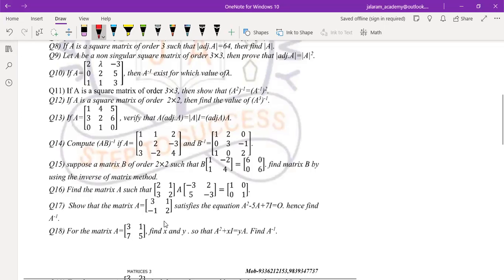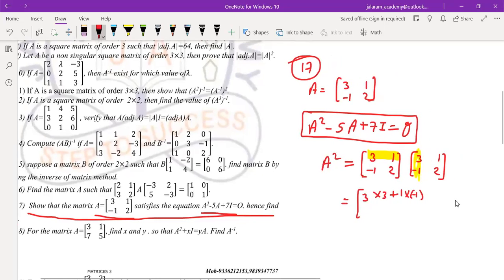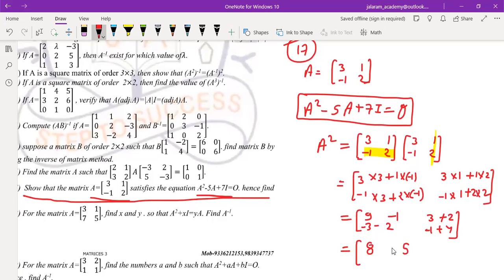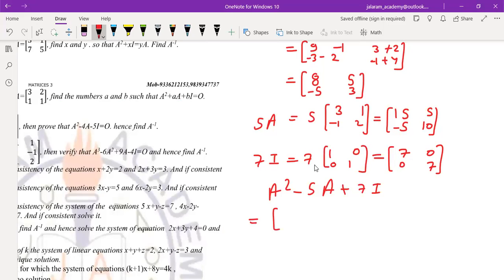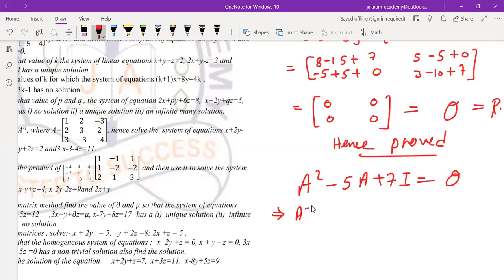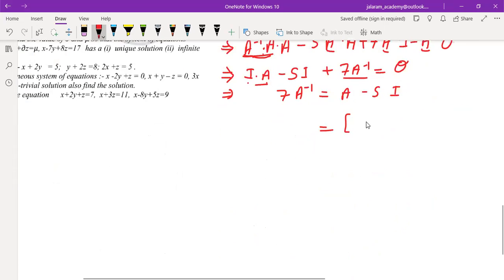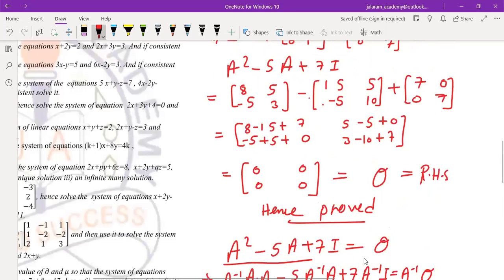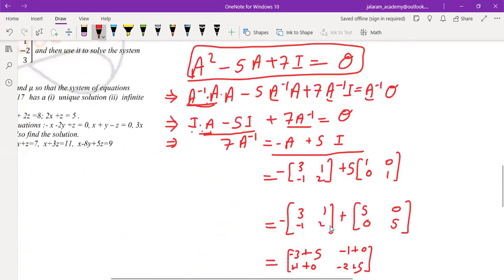MATRICES - IMPORTANT INVERSE RELATED PROBLEMS